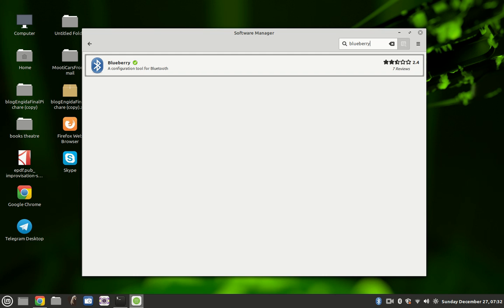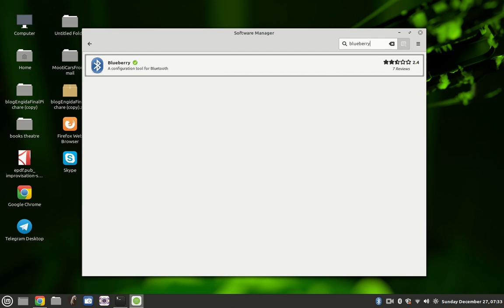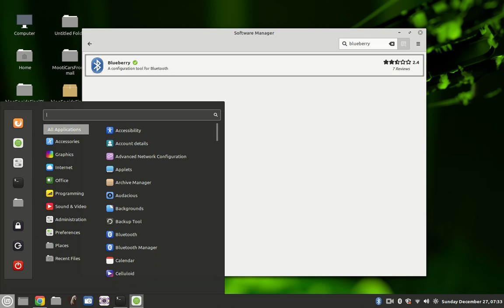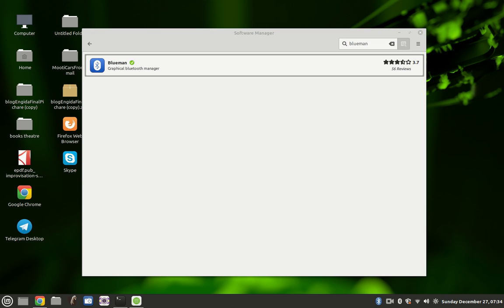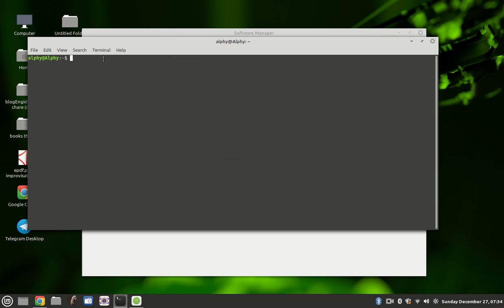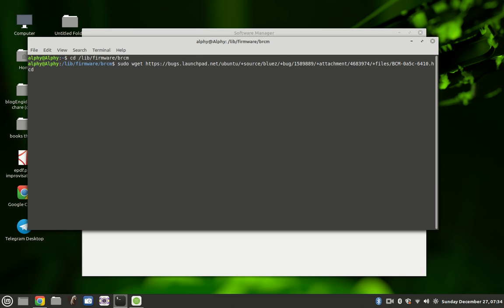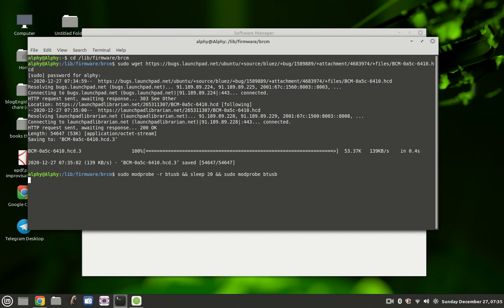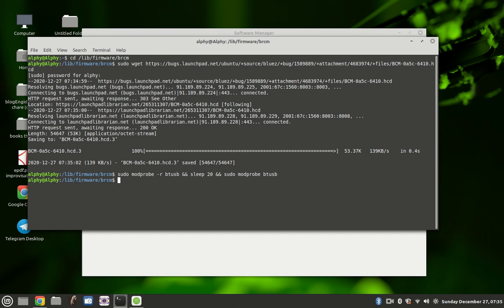Linux Mint/Ubuntu Bluetooth absent or keeps on Searching for devices with no results fix!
This video fixes two problems in Linux Mint and Ubuntu. And that is if you don't see the Bluetooth icon or your Bluetooth keeps on searching for devices non-stop without giving any feedback... It just keeps on searching.

**First Command: cd /lib/firmware/brcm

NB: Add  https://         before the bugs.launch.net with no space in the second command.

**Last Command: sudo modprobe -r btusb && sleep 20 && sudo modprobe btusb